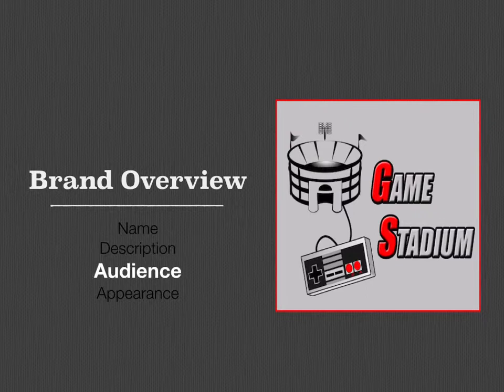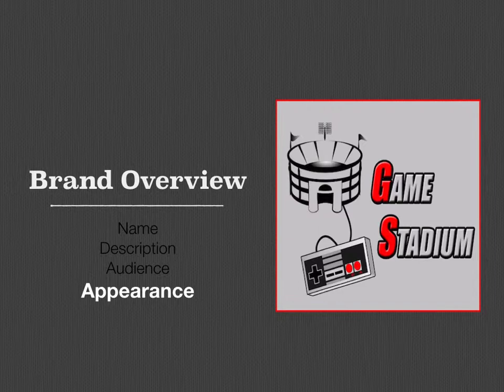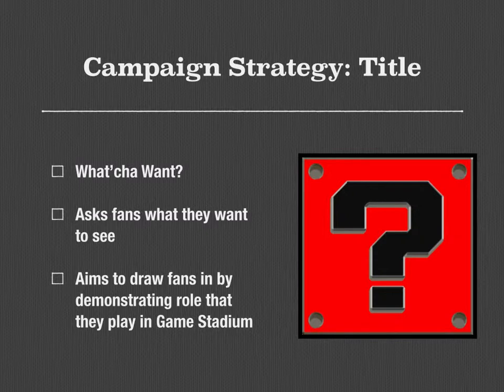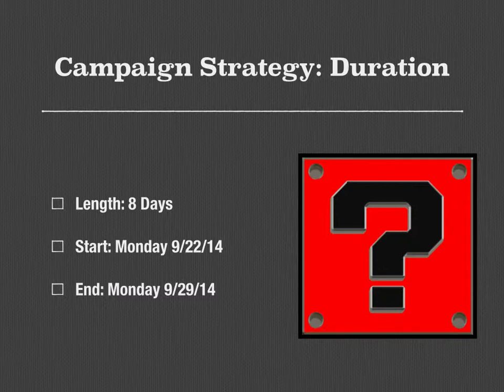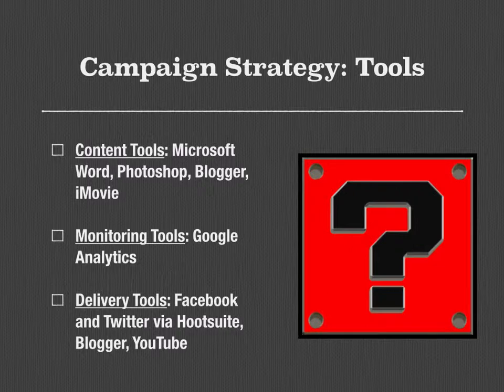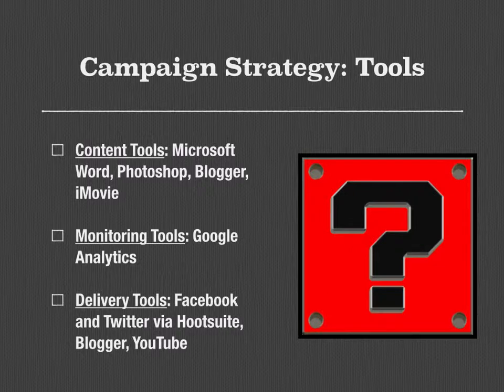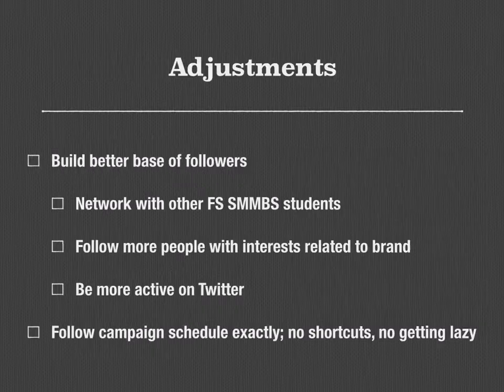SMM Assignment 4: Game Stadium